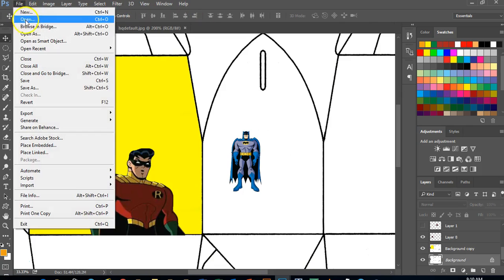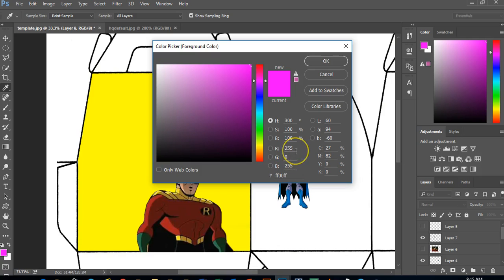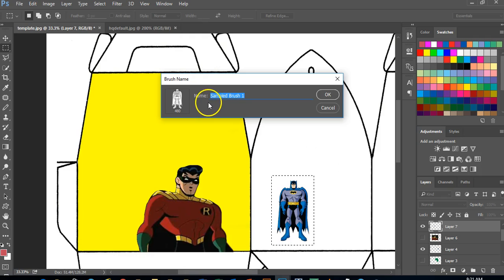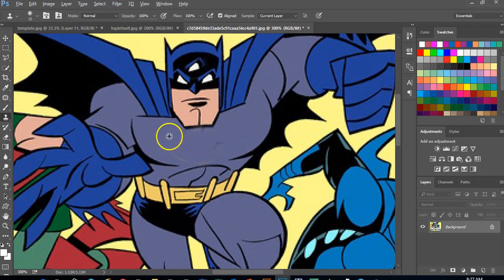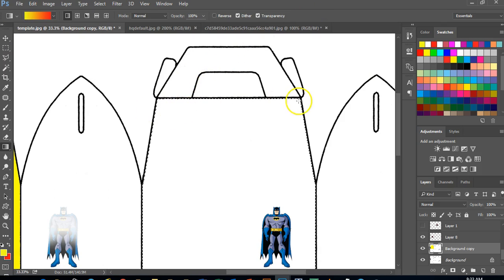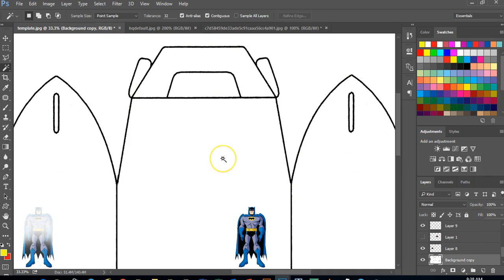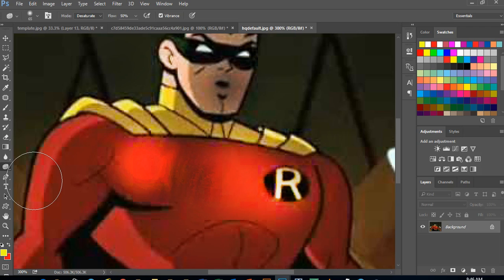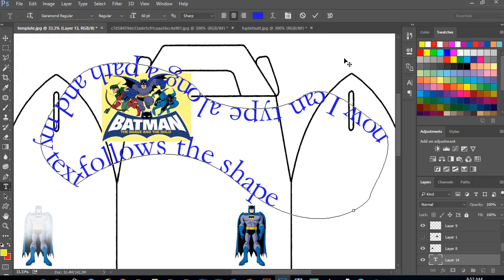Happy Meal Project Photoshop Day 2 Period 1